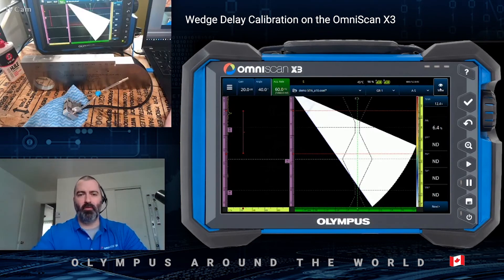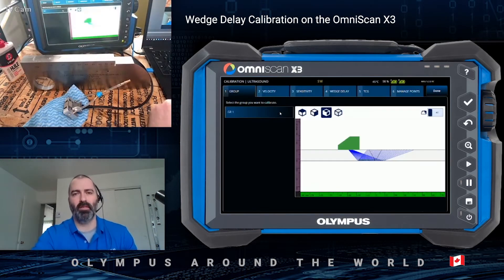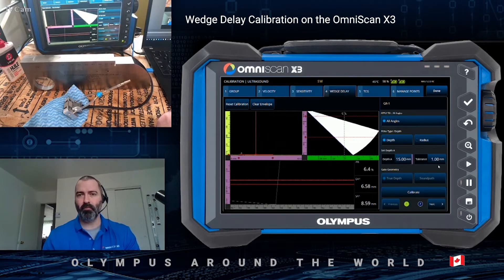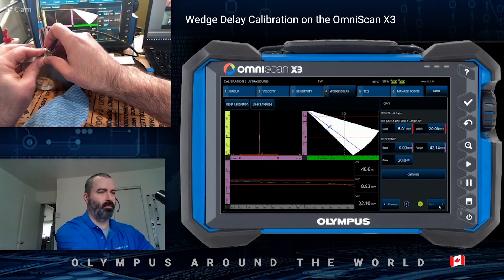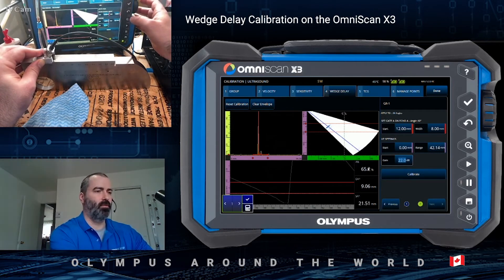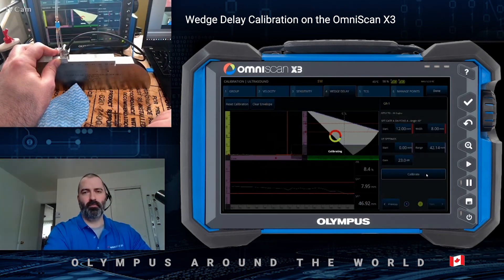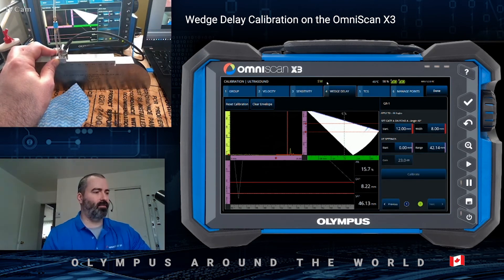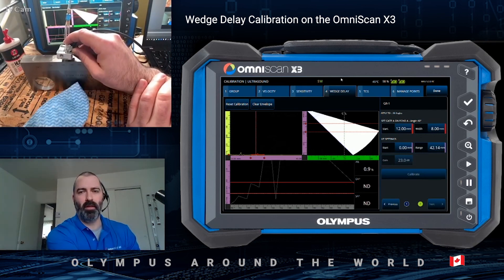7. Wedge Delay Calibration on the OmniScan™ X3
Speaker:
Stephan Couture
Canada 🇨🇦